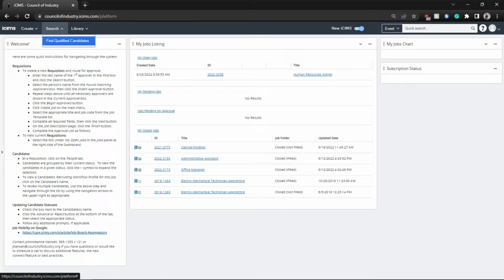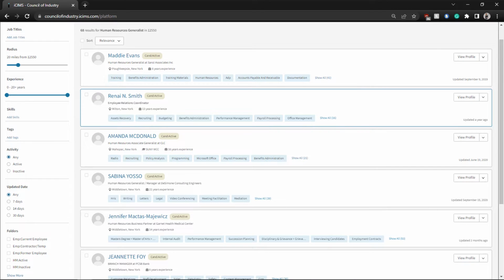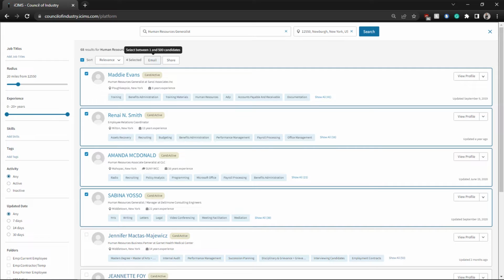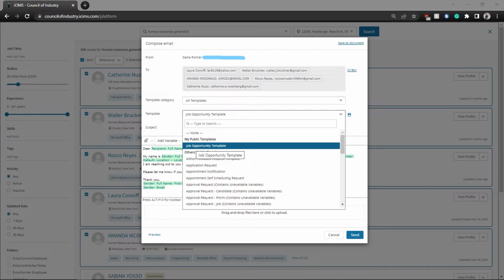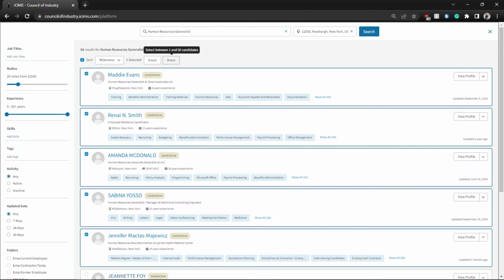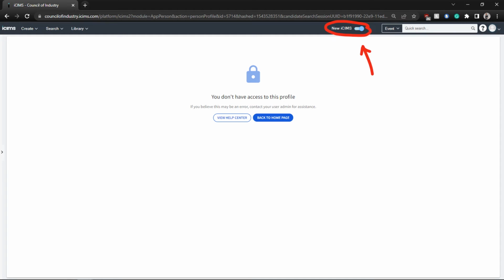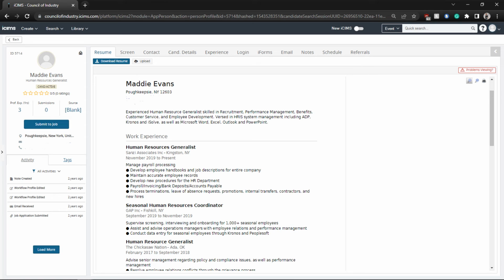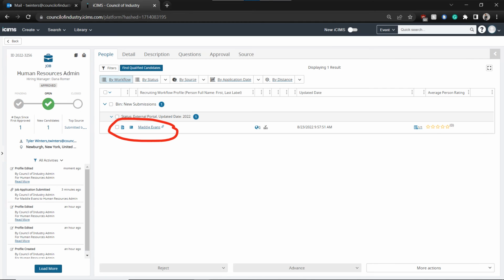ICIMS Training : Candidate Management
ICIMS Training Video Hosted by the Council of Industry.
This part will cover candidate management within the ICIMS platform.